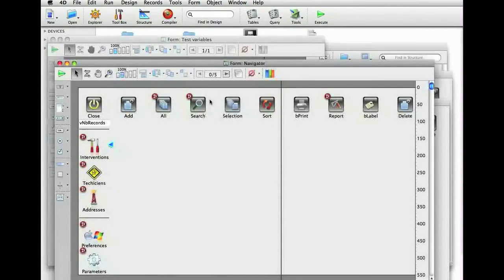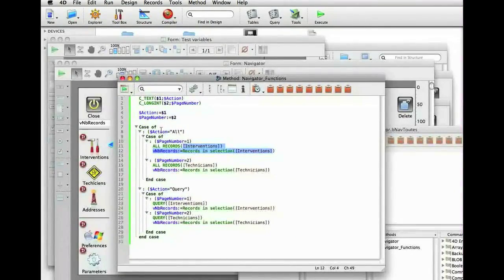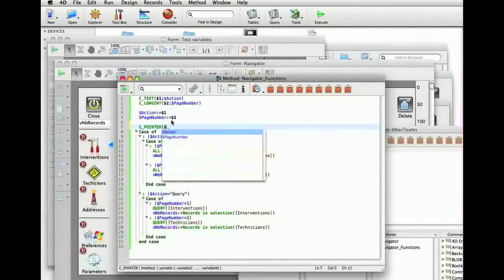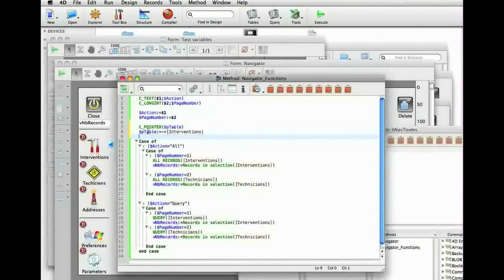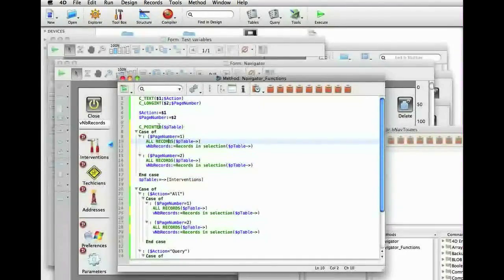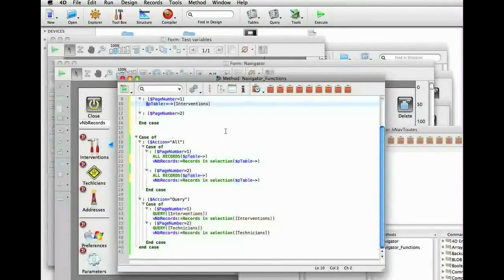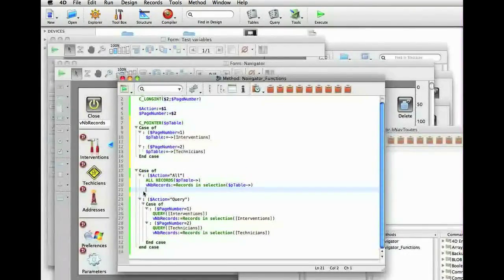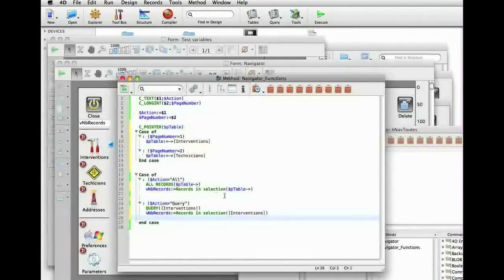4D Self-training: Pointers